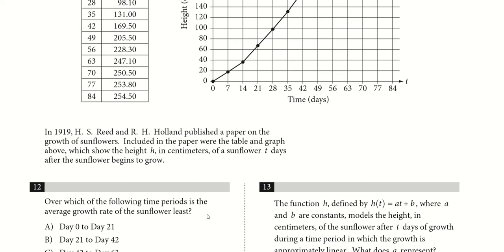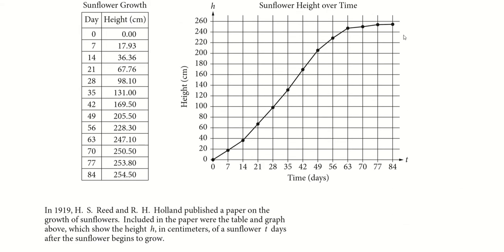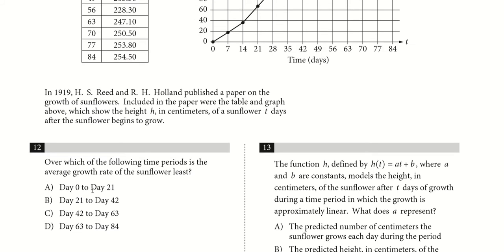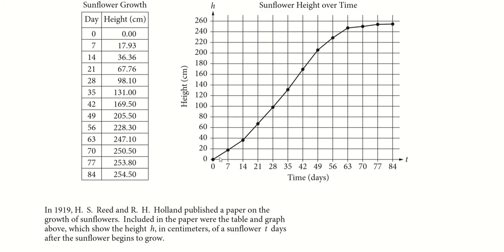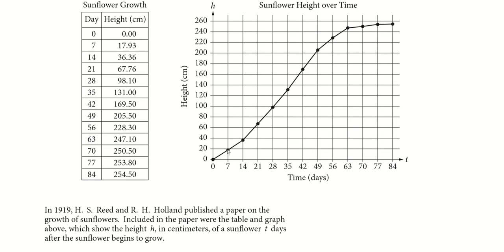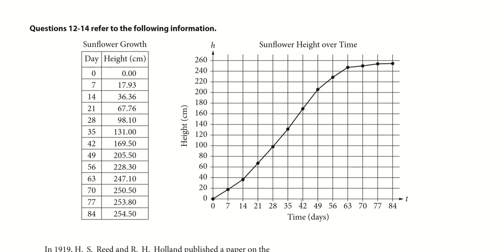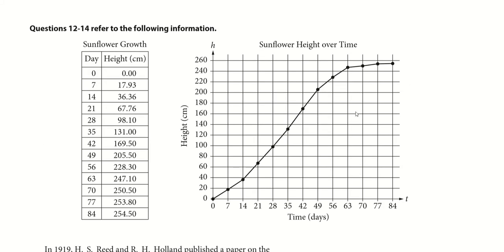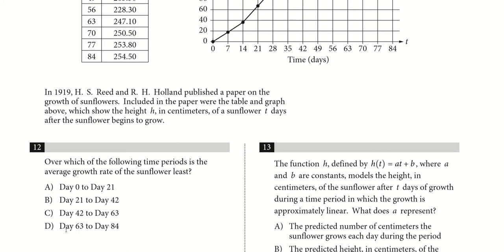Practice Test 6 Math Calc Problem 12